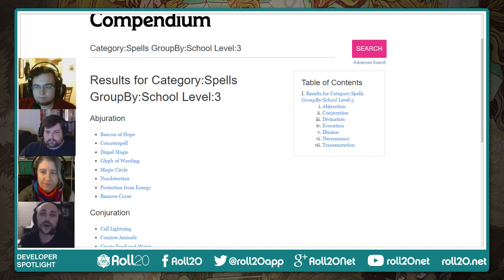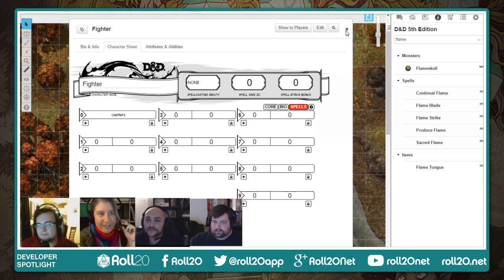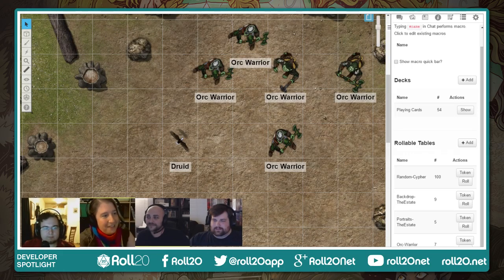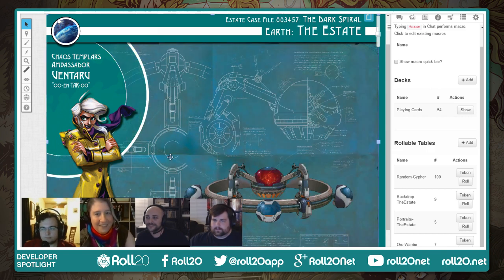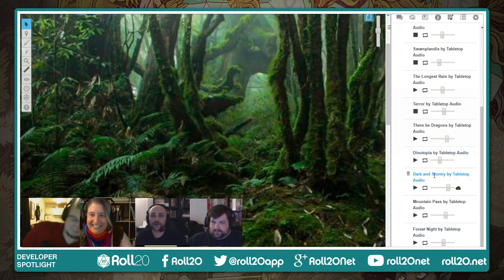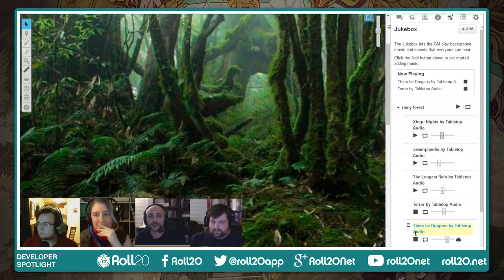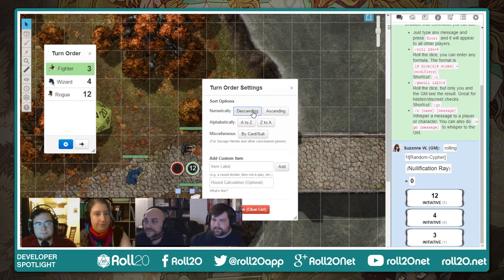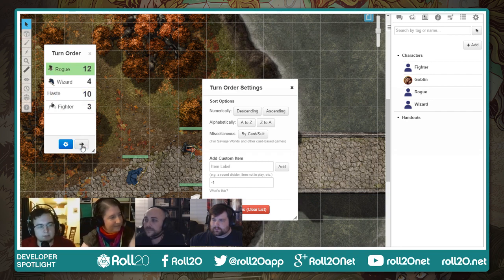Roll20CON 2017: Day 1 - Developer Spotlight | Cybersmile Charity Stream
Give to Cybersmile during Roll20CON and as a reward for your good deed, you will receive a Roll20CON Exclusive Art Pack!

Enjoy 2 incredible days of live role-playing on Twitch - Roll20CON 2017 - June 24th & 25th